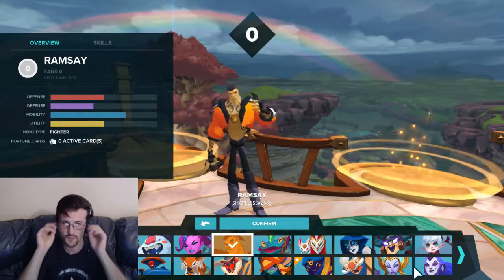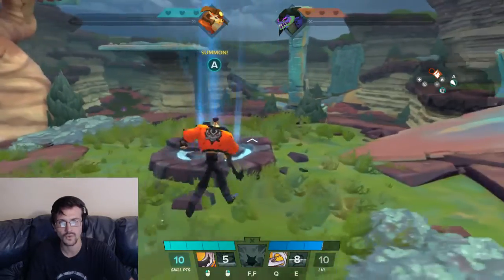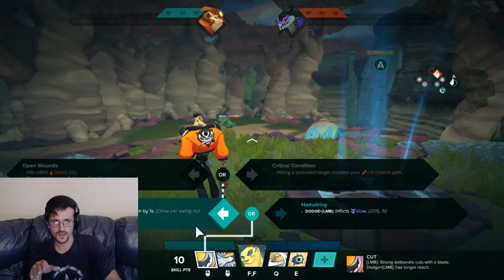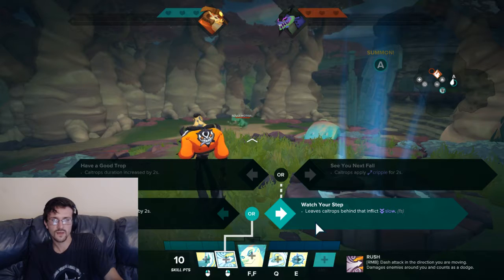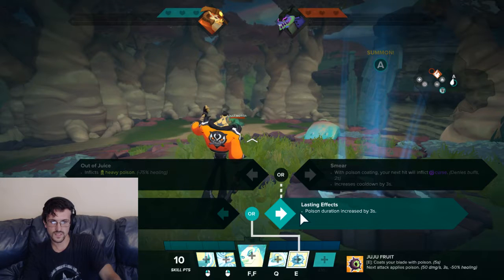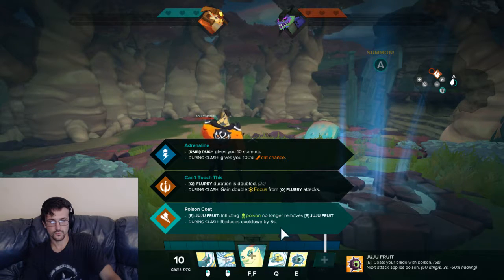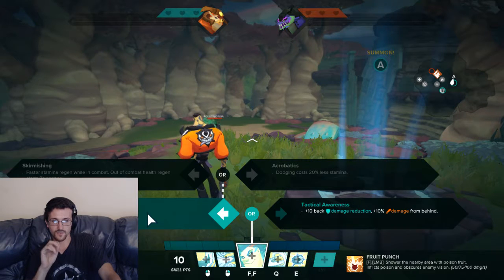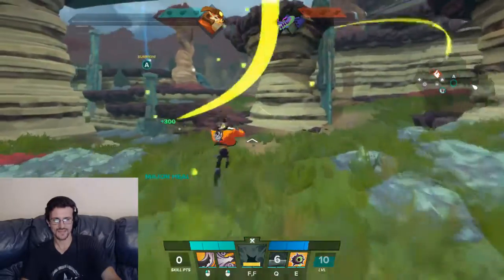Gigantic In Depth Tutorial : Ramsay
Get ready to sink your teeth into da juju fruit as we slice our way all fruit ninja style straight outta what sounds to be new york in an attempt to open all watching eyes to our knife loving poison fruit consuming oddly anime proportioned character Ramsay. Thanks for chillin and as always STAY TAME!!!